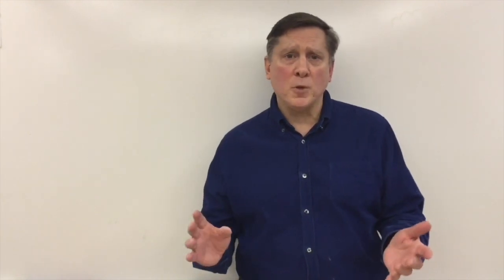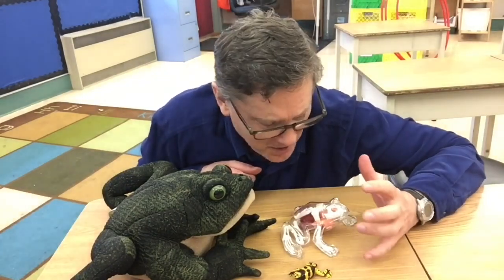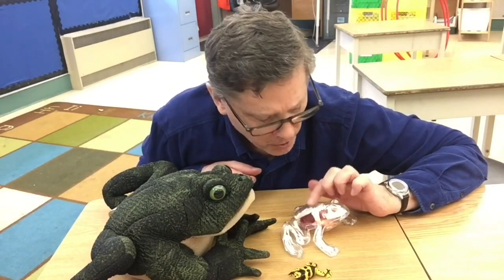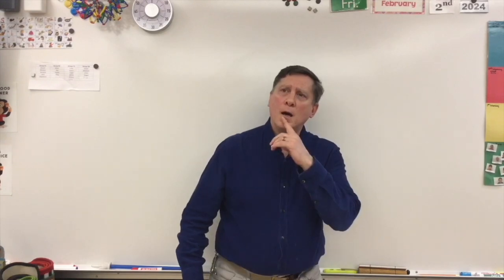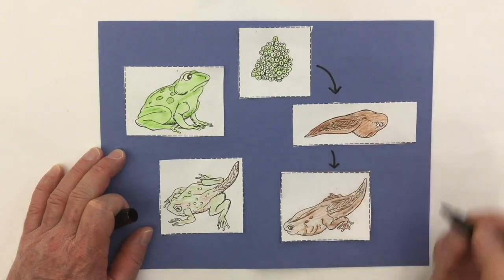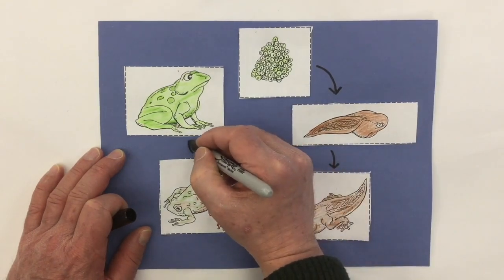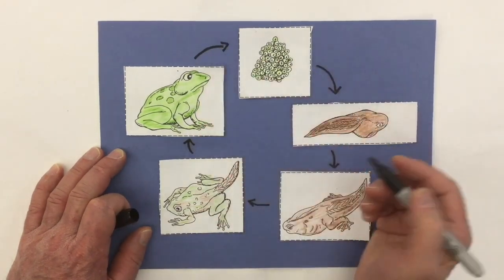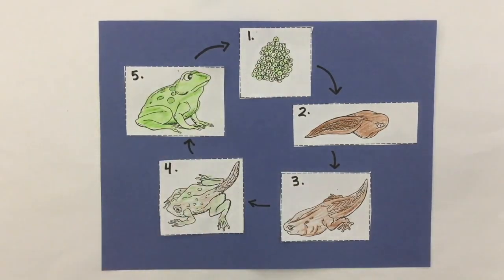Reptiles and Amphibians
Join Mr. C. The Teacher and learn about reptiles and amphibians.